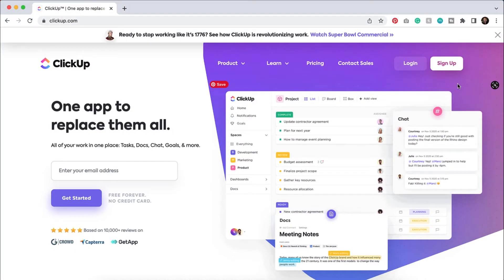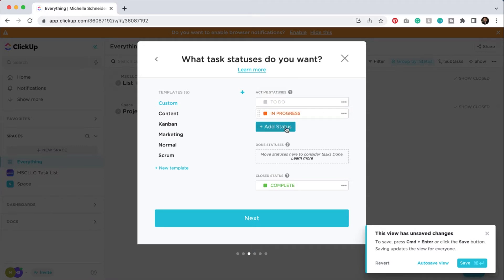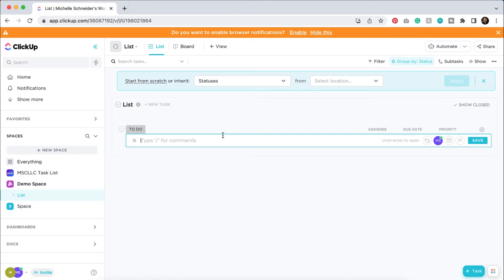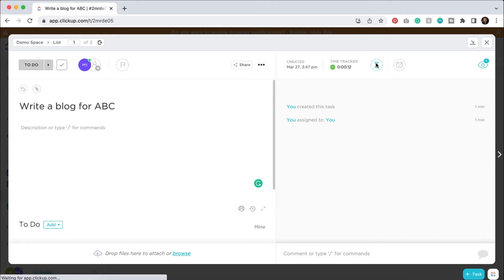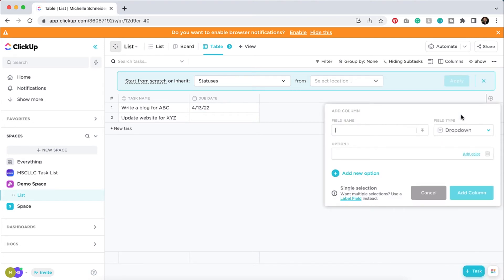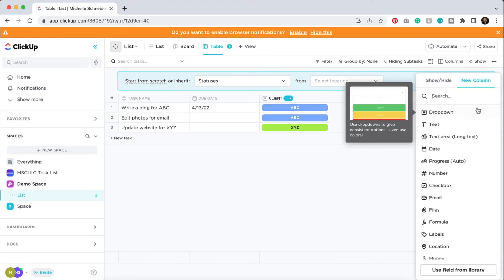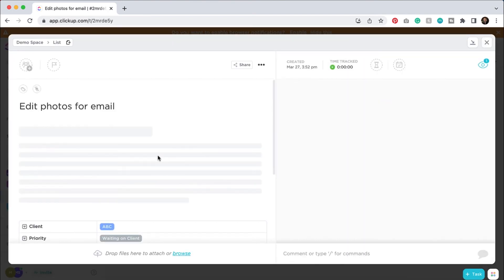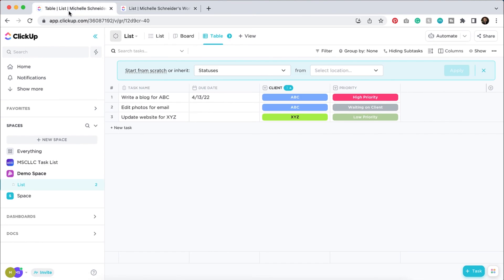A Project Management Tool I Actually Like // ClickUp Review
I've been struggling to find a good project management system to organize my task list and I think I finally found one that I like. In this video, I give you a quick look at ClickUp and its latest feature which includes a table view that I find extremely helpful. If you are looking for a new way to manage your projects, check out ClickUp. The best part is the price. It's packed with features that you can use for free.

🎓 ACCESS MY COURSE ON UDEMY!